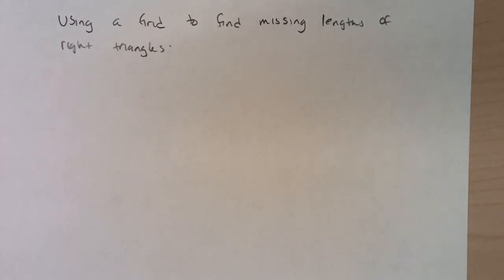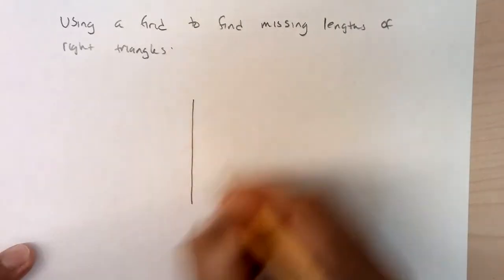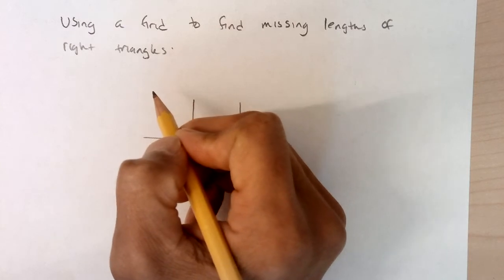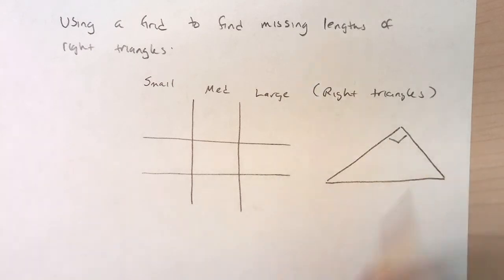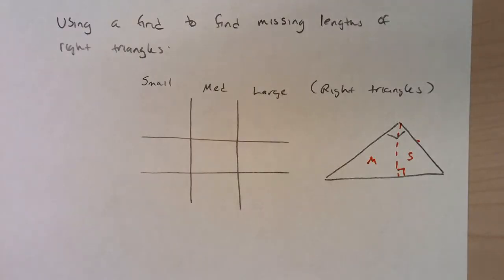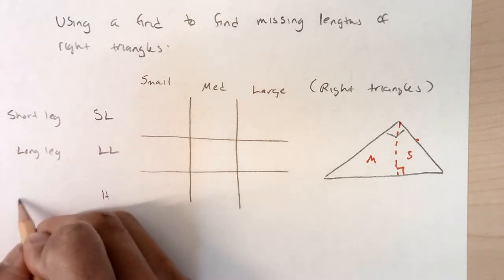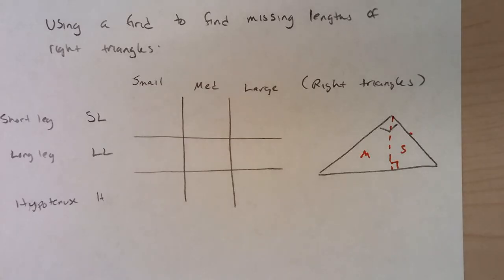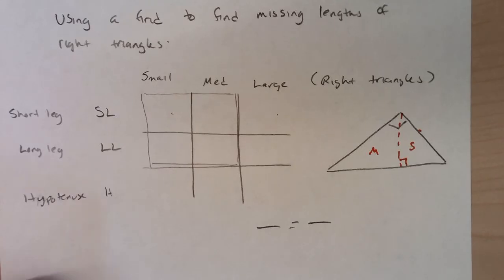Geometry 9.3. Part 2.Similar right triangles.